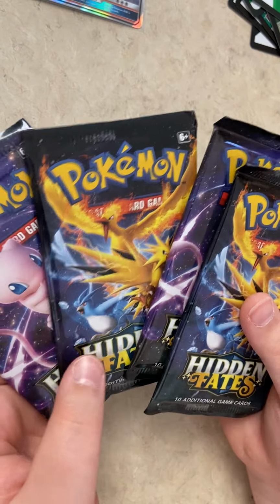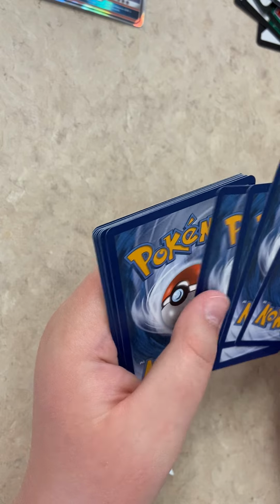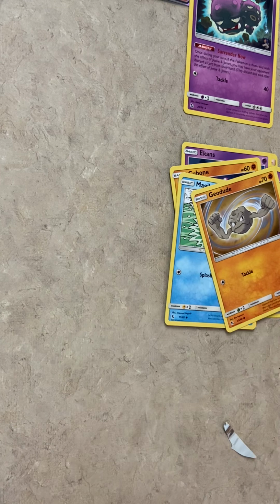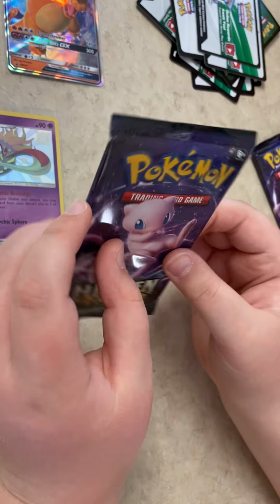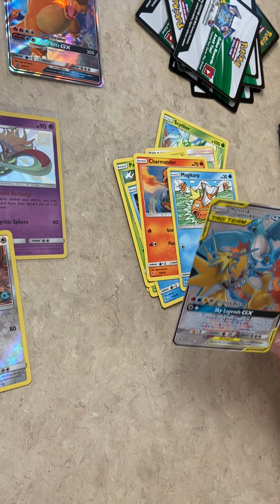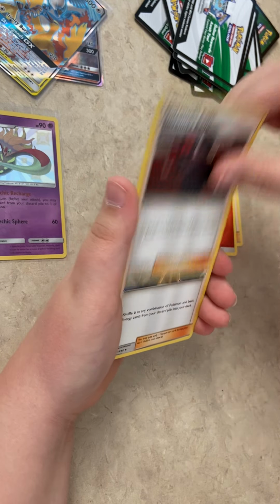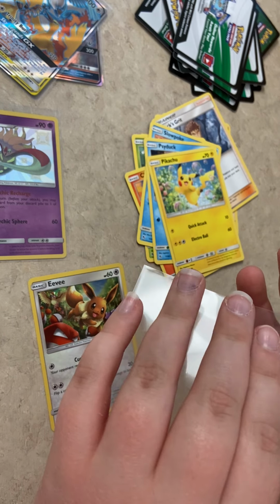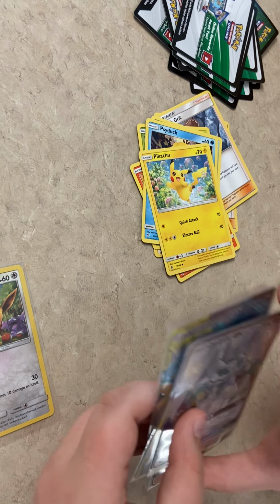Hidden Fates Tin